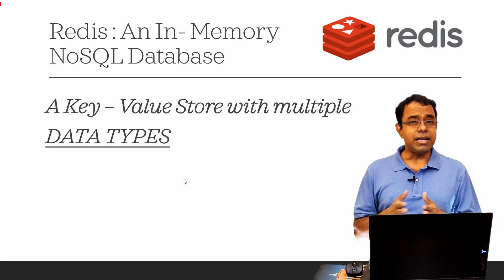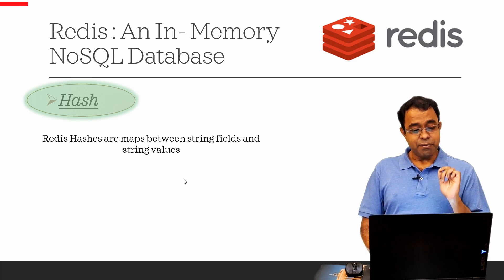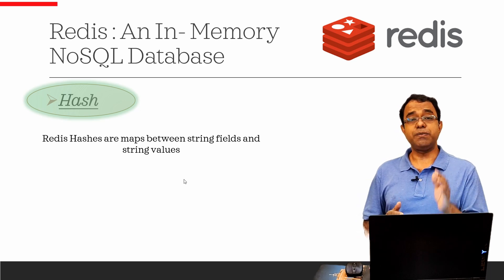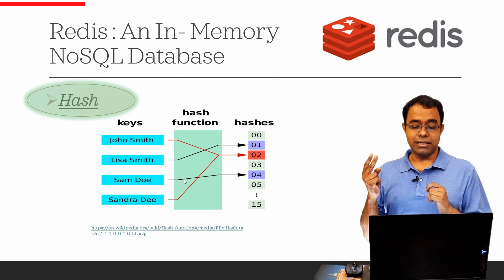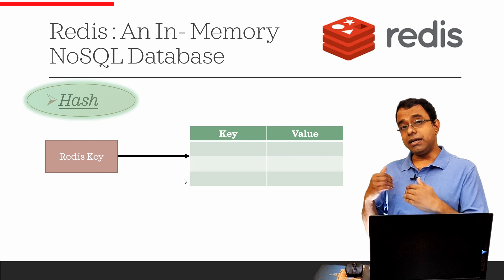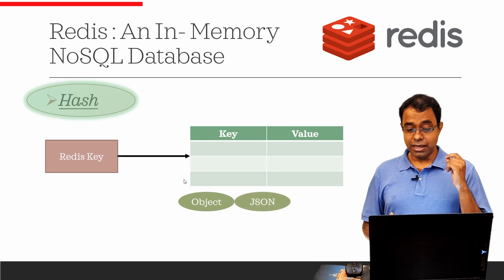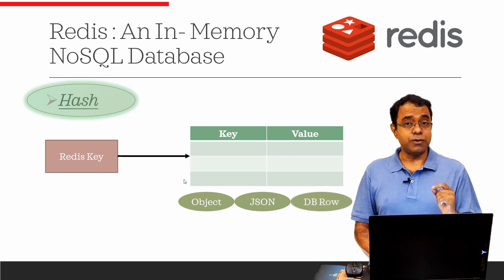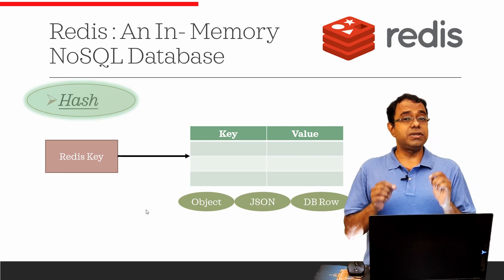Redis DATA types - The HASH - In Memory NoSQL Database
👉  Welcome to the video series on Redis - An In Memory NoSQL Databse. In this video I've talked about Redis data type called HASH.

Redis Hashes are an interesting Data Type where we can store objects, json and well as DB records as key value pairs. Redis hashes are fast and can be used to retrieve multiple keys at a time

1. C++ programming (latest specification C++17 and C++20 ), create high performance system applications using this one.
2. Create microservices designed for multiple CPU cores using my golang tutorial
3. Create web applications as well as backend application using my Javascript tutorial and node js
4. Create cross platform mobile apps using my flutter tutorial
5. Learn Python Programming, the language in demand and learn to do effective ways of doing Data Science and Machine Learning. My python tutorials includes but not limited to supervised and unsupervised learning, logistic regression, gradient descent. You will also be able to create neural networks using my Pytorch Tutorial
6. Learn source control with my git tutorial, which is one of the most widely used decentralized source control. Learn how to create branch using git branch, merge changes using git merge, checkout a branch using git checkout and commit your changes using git commit
7. Learn about persistent nosql databases like mongodb using my mongodb tutorial as well as in memory nosql databases like redis using my redis tutorial. you'll also learn about using redis nodejs
8. Understand the concept of handling large data using my big data tutorial and using databases like apache spark
9. Learn about graph theory and graph database and how to make use of graph databases like neo4j